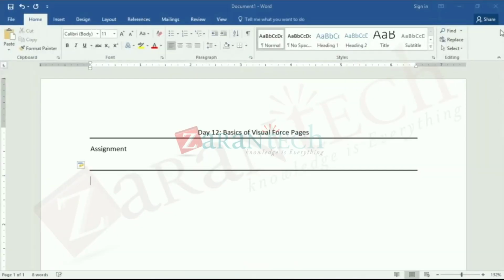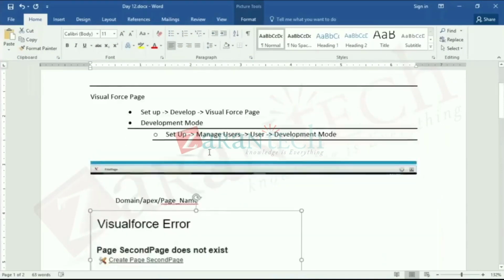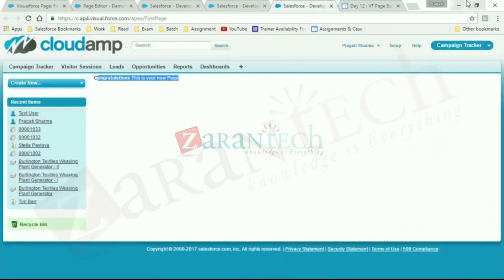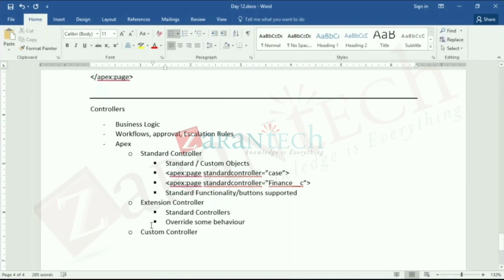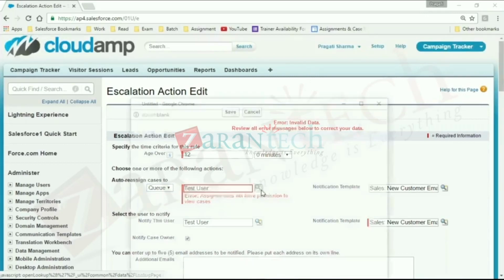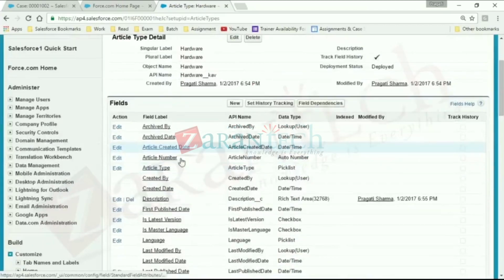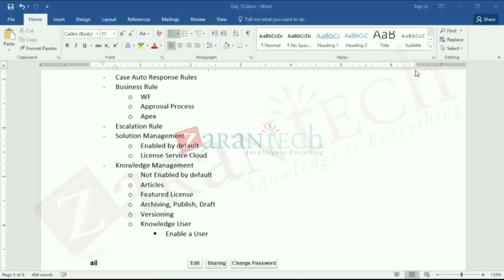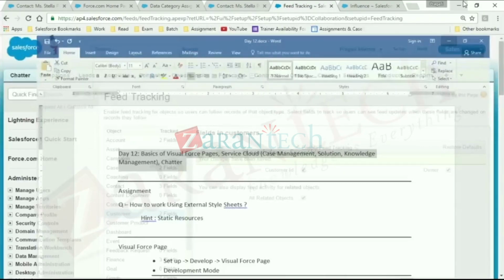Basics of Visual Force Pages | Salesforce Training | ZaranTech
👉 In this video you will learn about Basics of Visual Force Pages as a part of Salesforce Training.